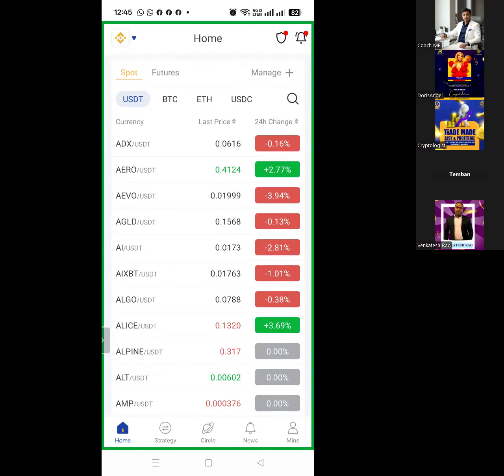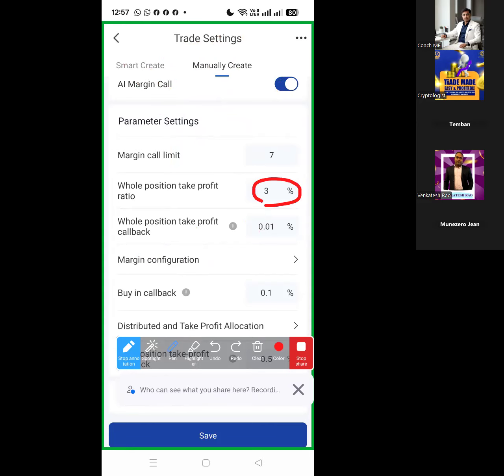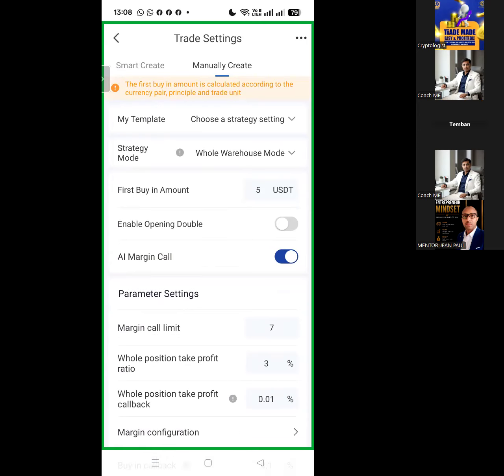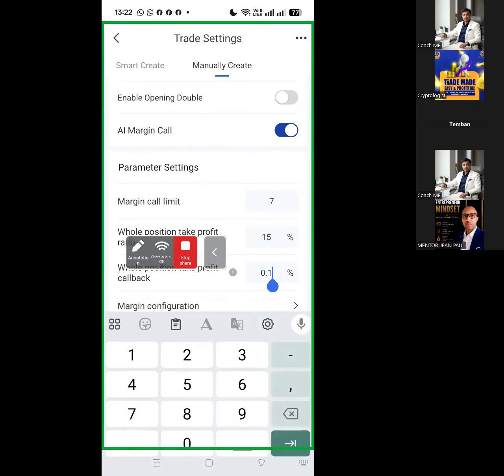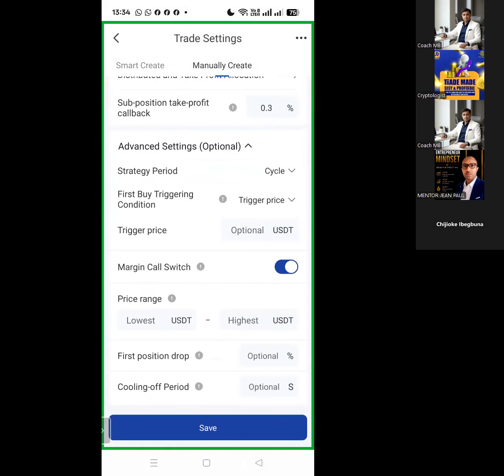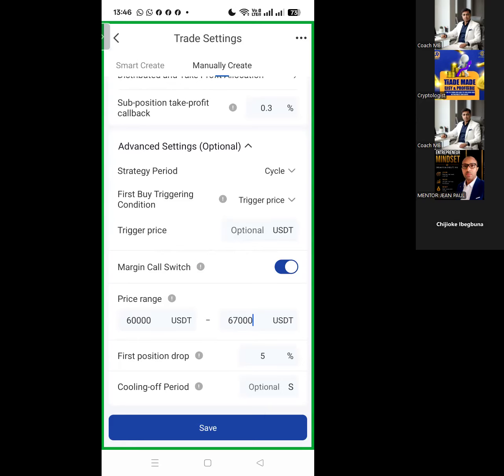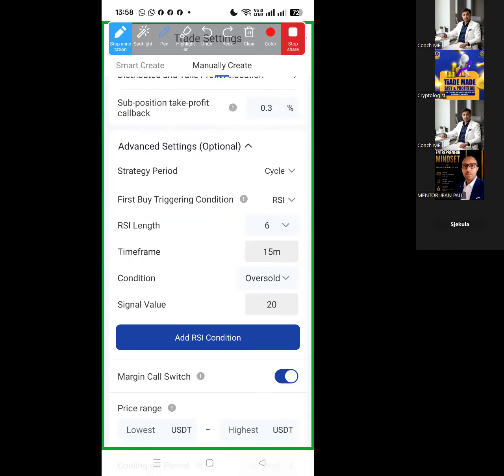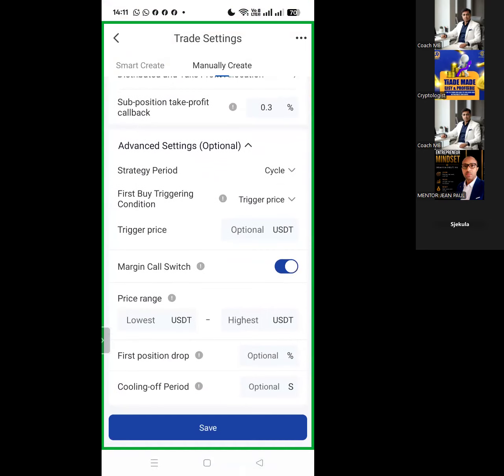Advanced Trading Parameters in Vayoh | Martingale, Take Profit Callback, RSI & More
In this training session, Coach MB takes an in-depth look at the Advanced Trading Parameters on Vayoh, with a focus on Martingale and Cycle Trading strategies.

The session builds on the basic trading parameters and explains how traders can use advanced settings to improve trade entries, manage risk, and optimize potential profits.

📌 Topics Covered:

First Buy-In Amount & Margin Calls
AI Margin Call
Take Profit & Take Profit Callback
Trailing Stop Loss
One-Shot Trades vs. Cycle Trades
First Position Drop
First Buy Triggering Conditions
Specific Price Trigger
Percentage Drop Trigger
Price Range Settings
Cooling-Off Period
Using RSI for trade entry conditions
Risk management when using Cycle Trading
How advanced settings can help avoid unfavorable entries

Coach MB also answers questions from participants and demonstrates how different settings can be applied across different coins and market conditions.

📚 Next Training: KDJ and MACD indicators in the advanced settings.

Whether you’re new to Vayoh or looking to better understand advanced trading parameters, this session provides practical knowledge to help you understand and configure your trading strategies more effectively.